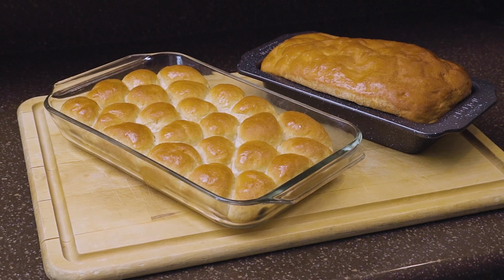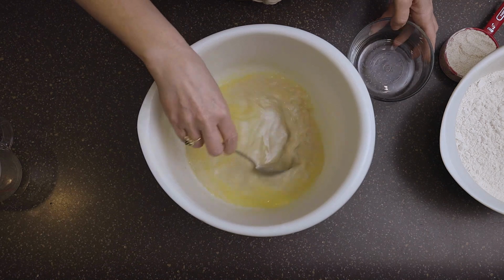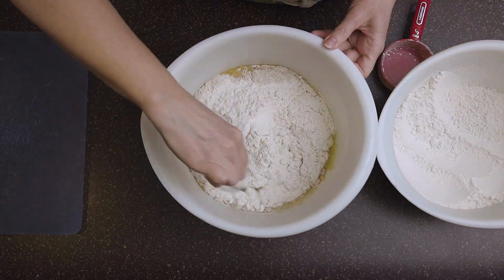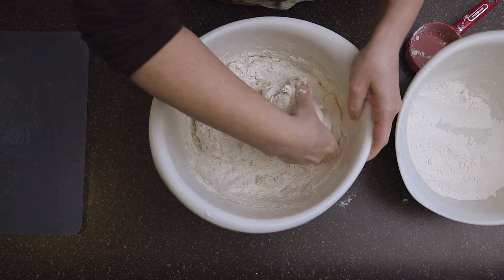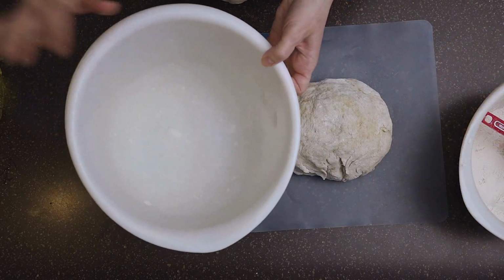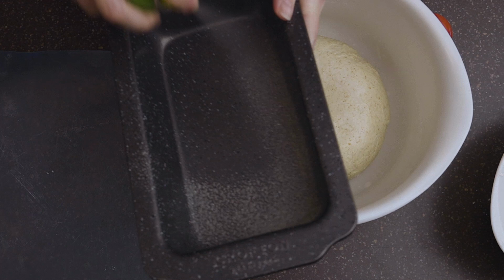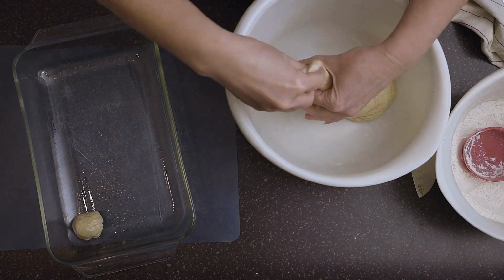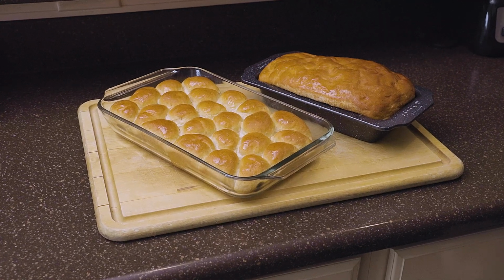Dairy Free Bread and Dairy Free Dinner Rolls | Vegan Bread and Vegan Dinner Rolls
In this video, you will learn how to make delicious vegan and dairy-free bread and rolls. If you struggle to find bread without milk, this recipe is perfect for you. The recipe includes three packages of yeast, warm water, non-dairy butter, sugar, and six cups of all-purpose white flour, with a half cup of whole wheat flour for extra flavor. You will learn how to knead the dough and let it rise for two hours before punching it down and forming it into rolls or loaves. Whether you prefer vegan rolls or dairy-free bread, this recipe is sure to satisfy your cravings!

For the full recipe AllDairyFree dot com